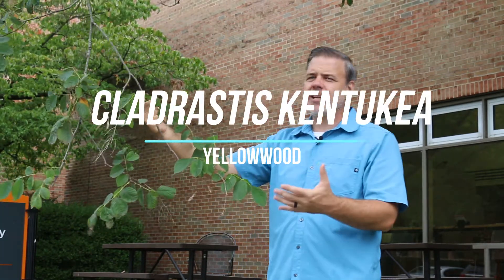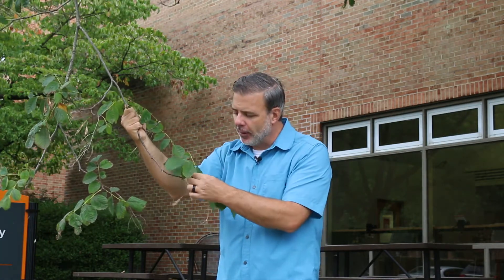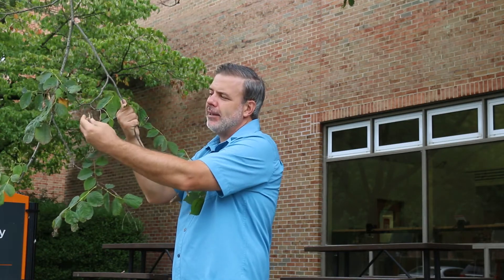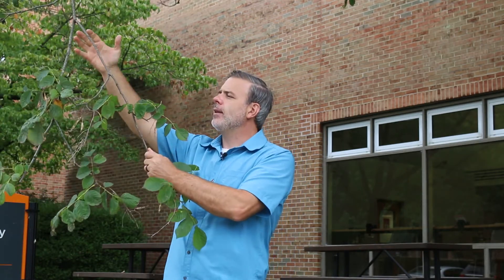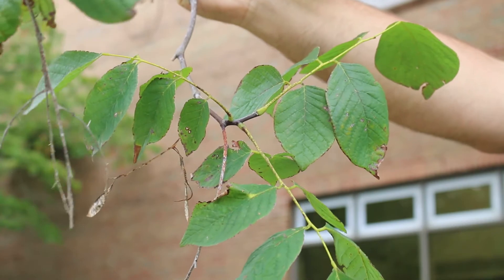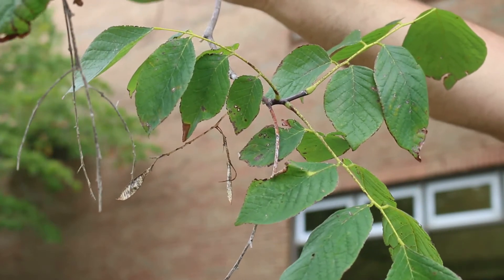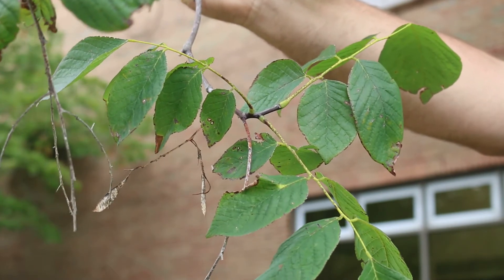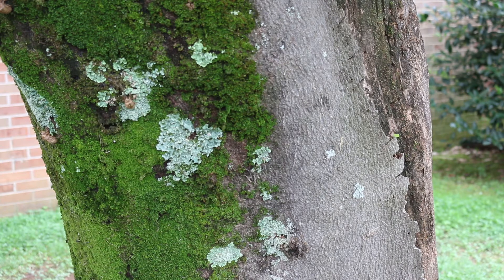Yellowwood (Cladrastis kentukea) - Plant Identification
Common name: Yellowwood
Scientific name: Cladrastis kentukea